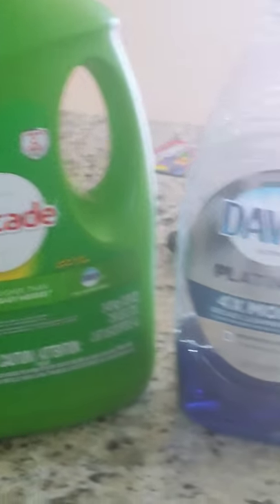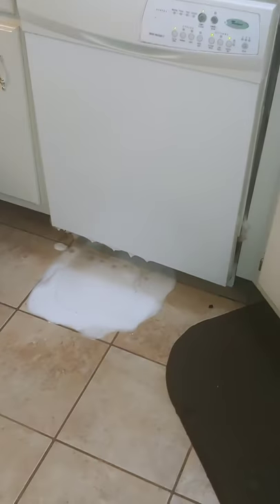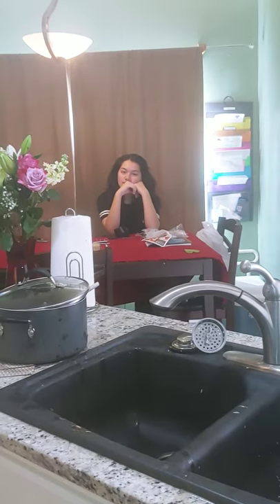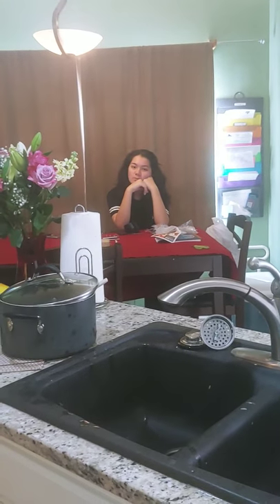Dishwasher Nightmare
Bubbles bring happiness!